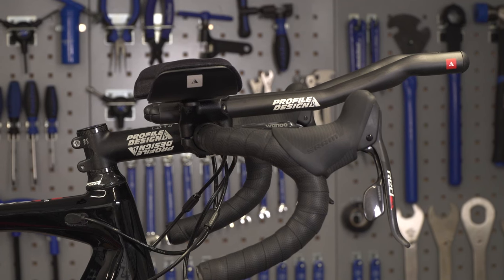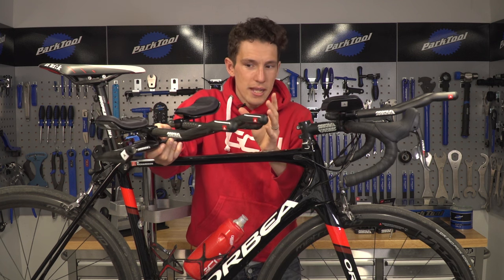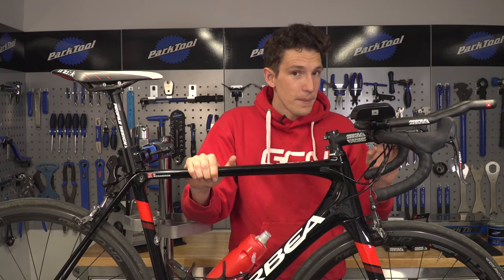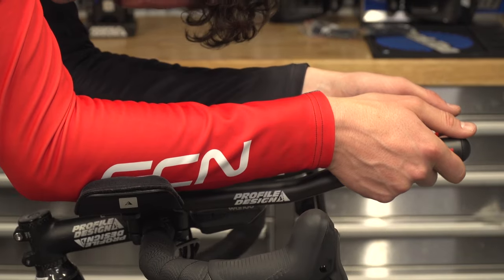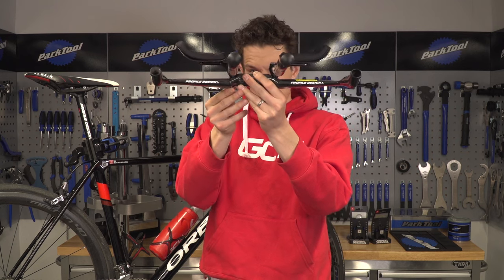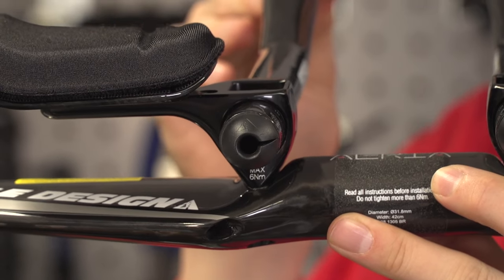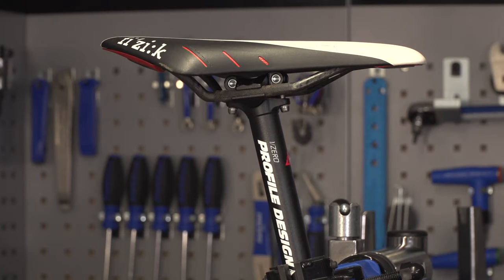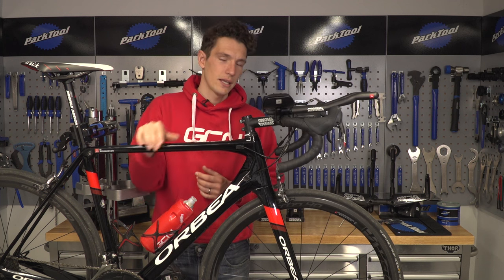How To Choose Aero Handlebars | Maintenance Monday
In association with Profile Design. All views expressed in this video are the presenters' own.

There is no doubt about it, aero-bars, tri-bars or whatever you want to call them - Make you more aerodynamic and therefore faster! But how to choose?

Ex-Professional Cyclist Simon Richardson explains everything you need to know about making your decision.
Essentially there are 2 basic choices to make, either a fully integrated bar or a clip-on version.

Without a doubt the easiest to install are clip-on bars, but the fully integrated bars are likely to offer the biggest gains. However, it's a personal decision and the best thing to do is visit a bike-fitter for assistance.

How To Fit Clip-On Aero Bars – Make Your Road Bike Into A Time Trial Machine 📹